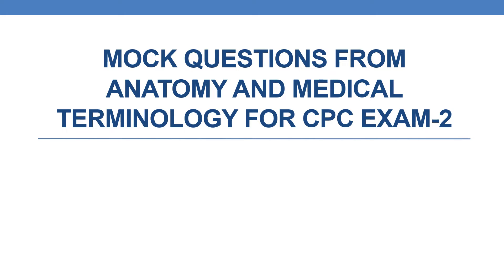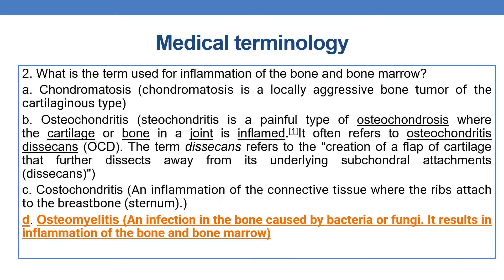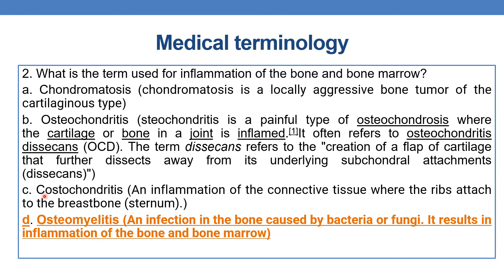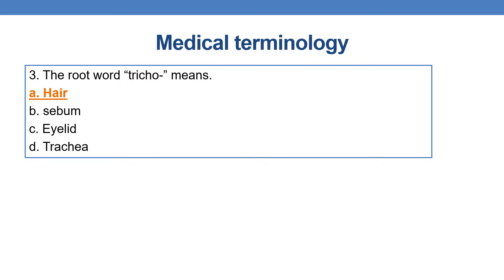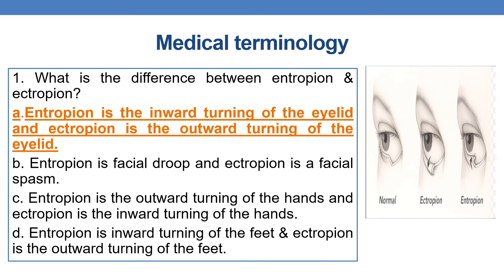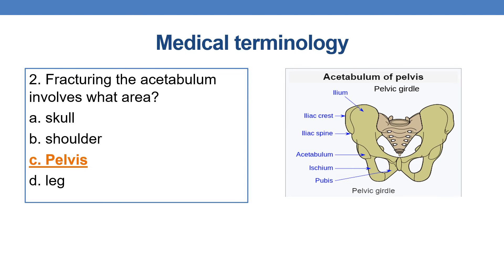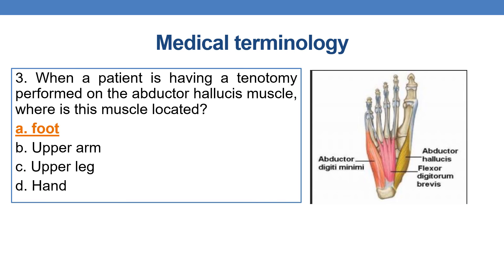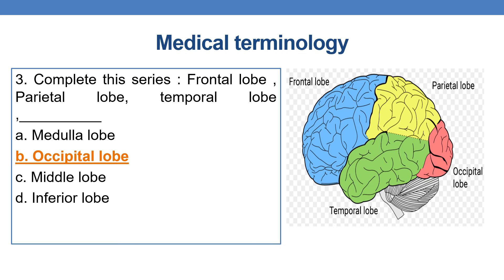Mock questions for cpc exam from anatomy & medical terminology 2